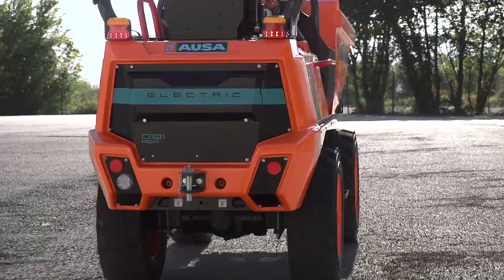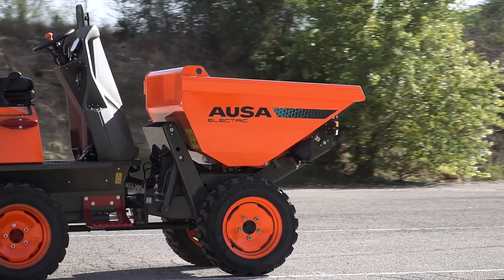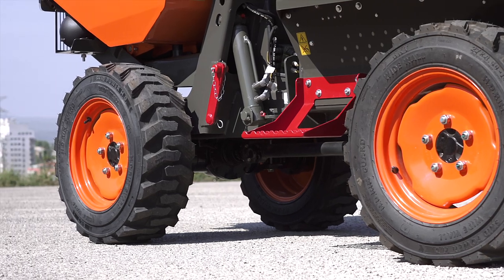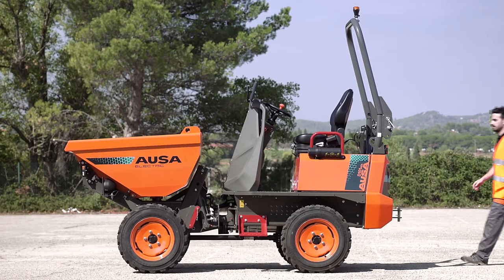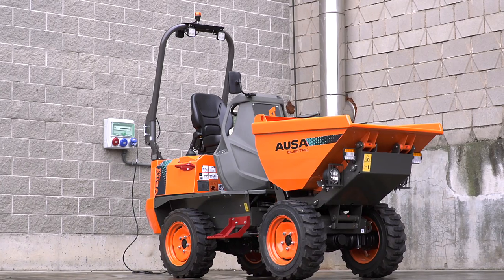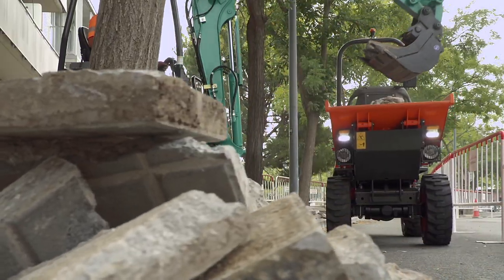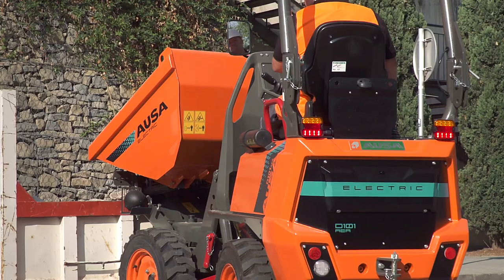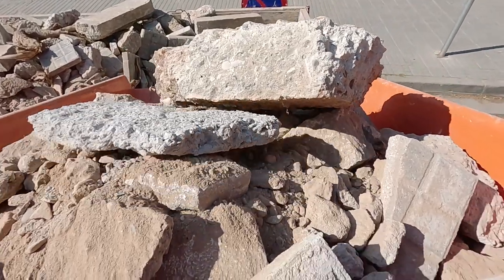AUSA D101AEA elektrische dumper review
De D101AEA elektrische dumper heeft een laadvermogen van 1.000 kg en is voorzien van een  laadbak, die tot 1,6 meter hoogte kan heffen en kiepen.